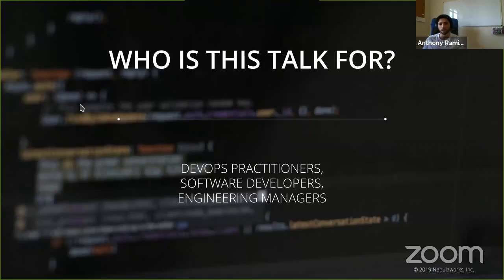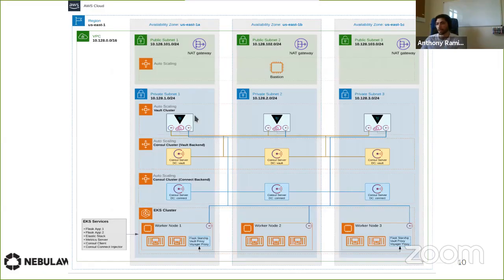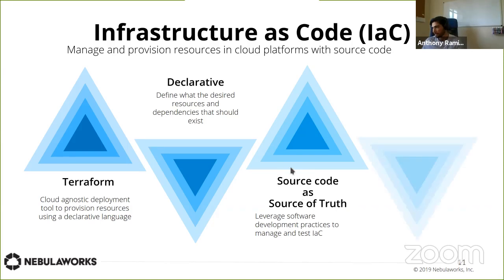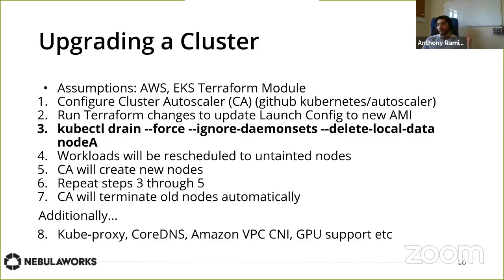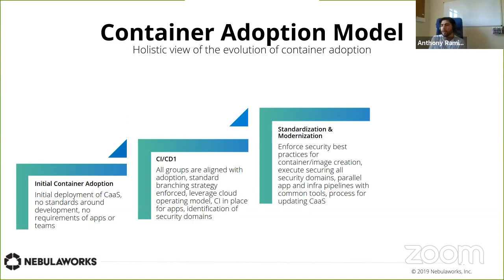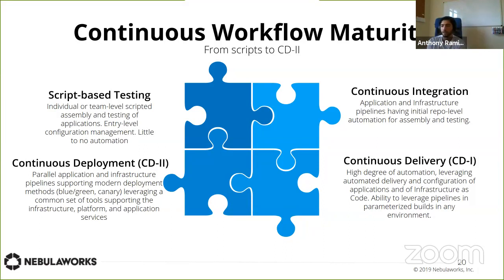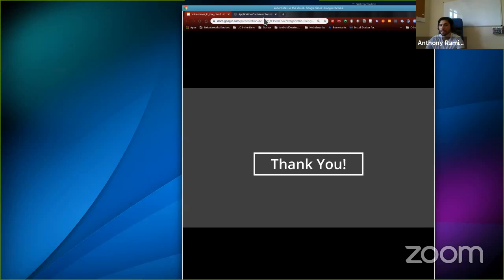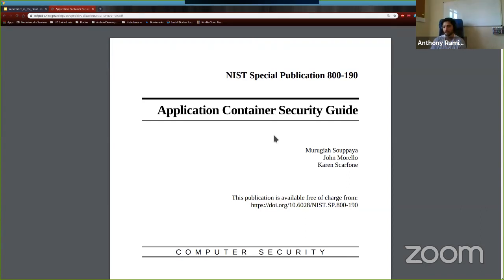Deploying to Day n Operations of Kubernetes and Containerized Applications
March Cloudnatives session:
Join Nebulaworks, Director of Consulting, Anthony Ramirez on a discussion on using Kubernetes in the Cloud. Learn the deployment and management techniques that will help you manage Kubernetes clusters that you are supporting in the cloud. Apply concepts of CI / CD1/CD2 to your development of container-based applications.

Key Takeaways
* Learn how to deploy Kubernetes with IaC
* Learn common methods in developing IaC with a team
* Understand patterns in building and testing containers
* Standards on branching, project management, and release engineering